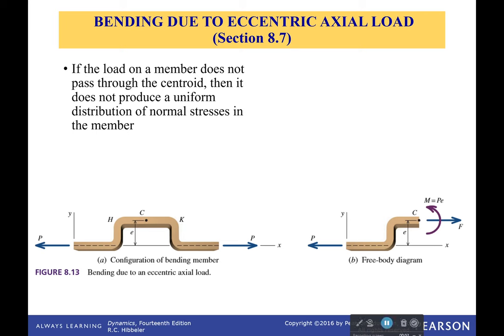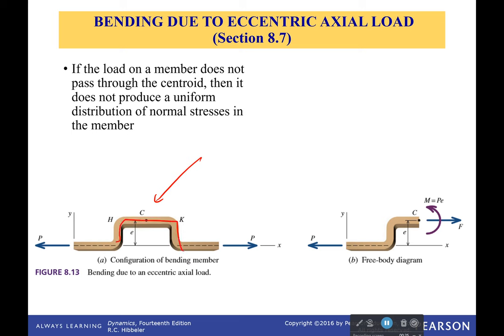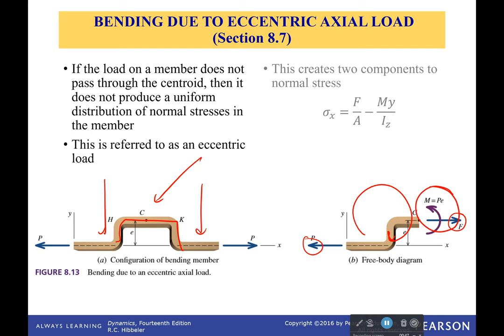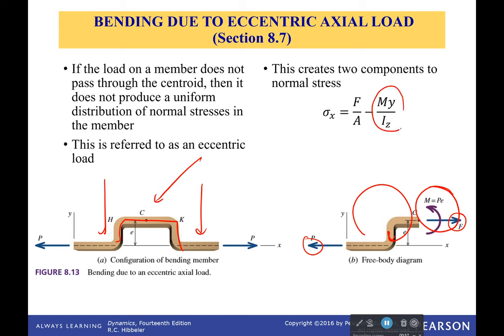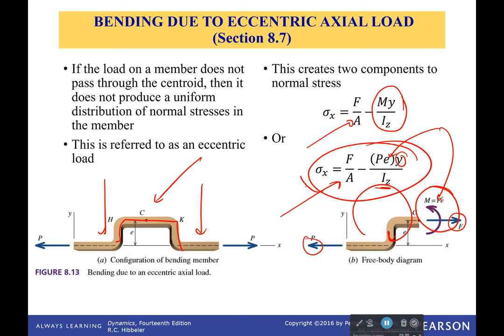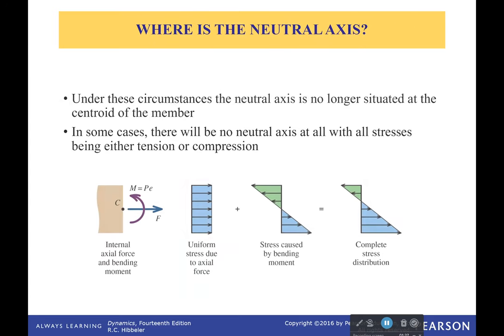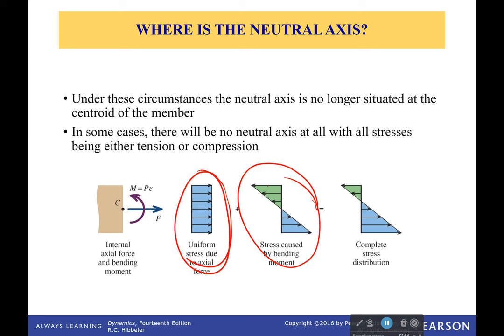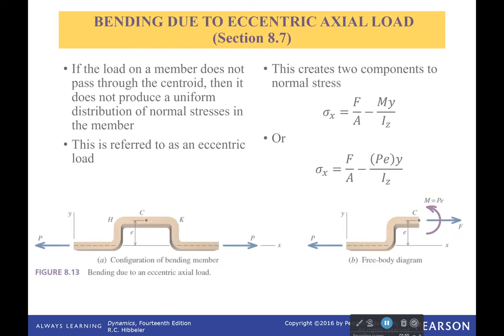Eccentric Axial Load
I love this section of the textbook. Not because eccentric axial loads are all that cool, but because this is probably the best way to pass the interview to some prestigious aerospace companies. One of the interview questions is simply to draw a FBD of a paperclip. Guess what is QUITE eccentric in shape...